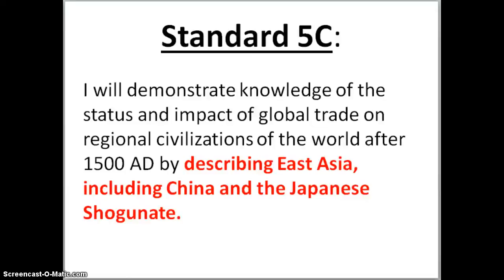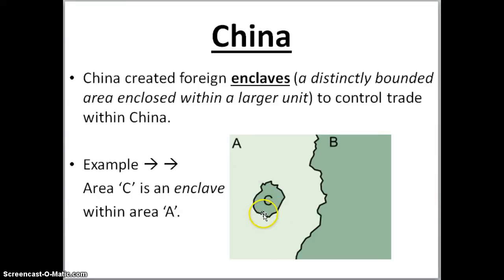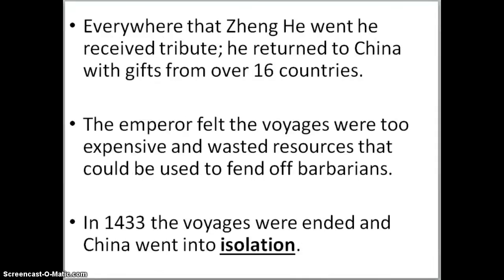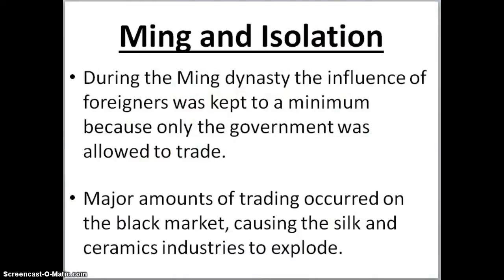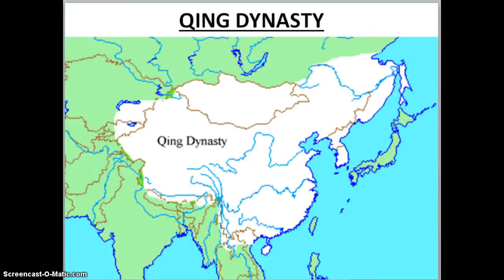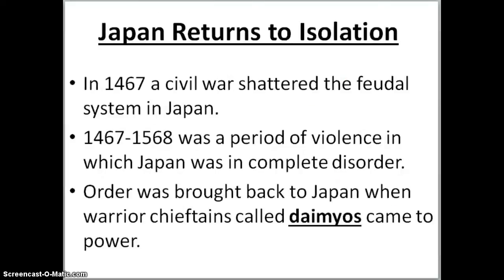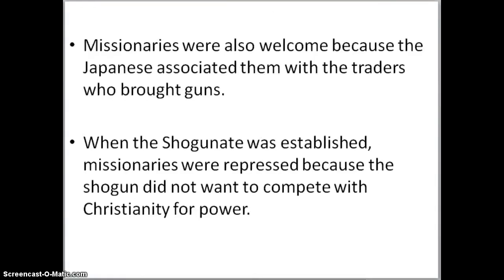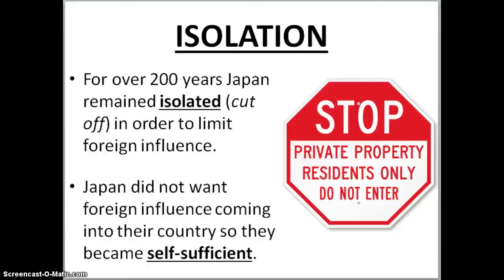Mrs. Cook's Flipped Class Video #16 - Standard 5C: China and Japan